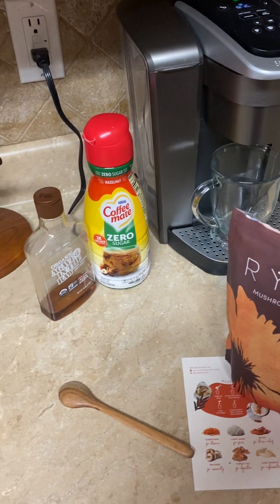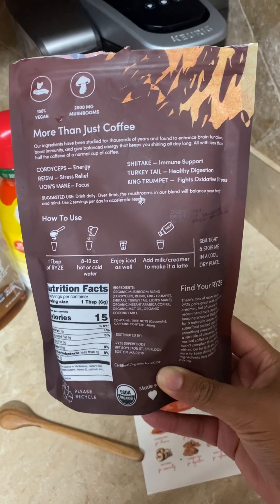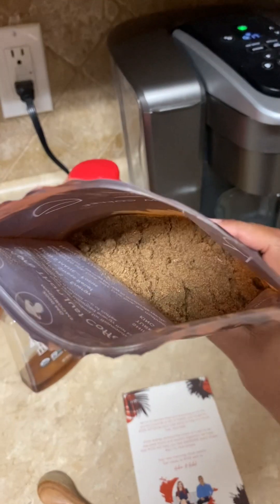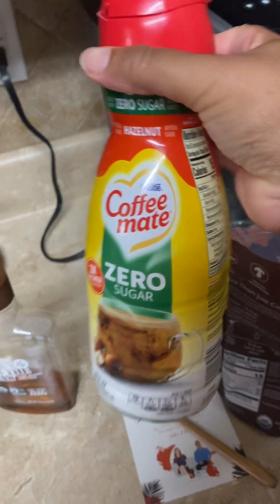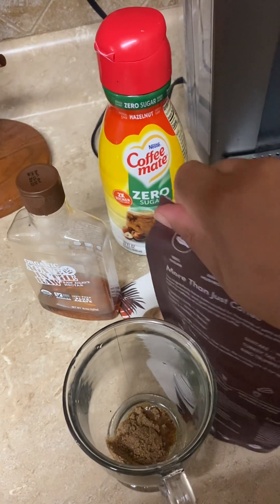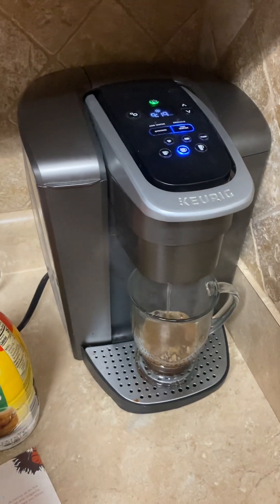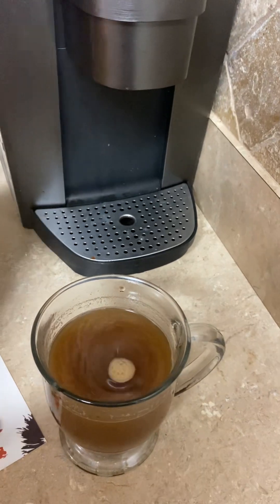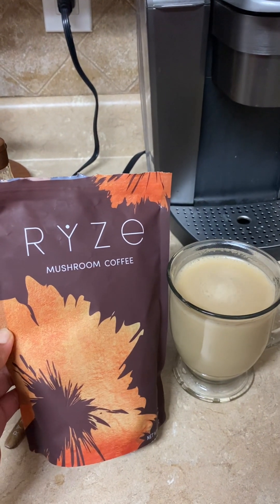RYZE Mushroom Coffee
HAPPY Sunday!!! I am making a cup of RYZE mushroom coffee! I hope you enjoy this video and try it for yourself!